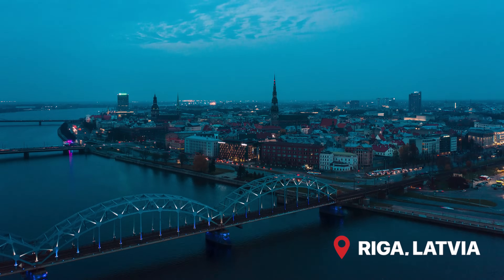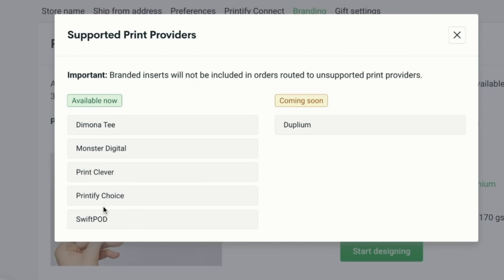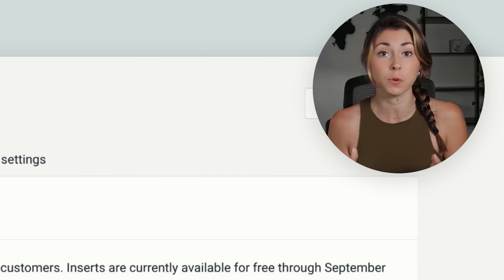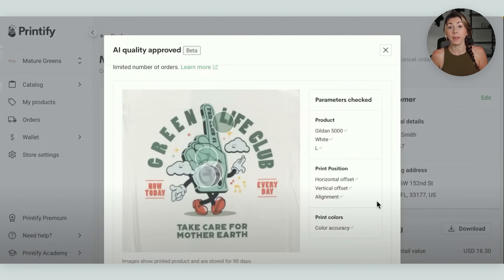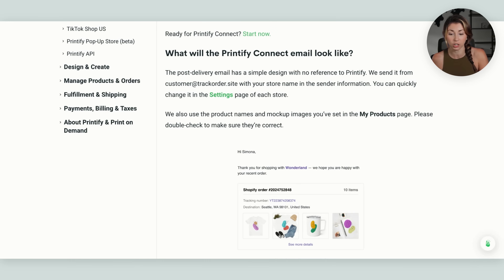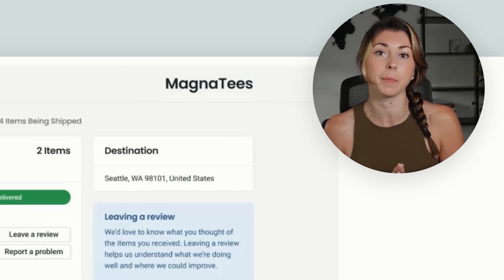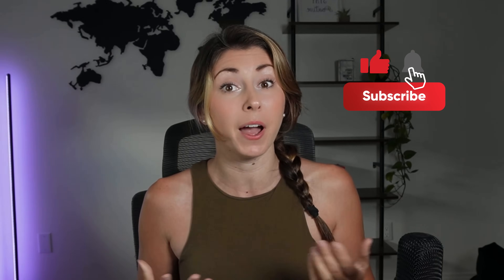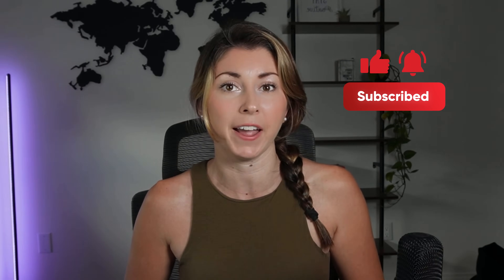Massive Printify changes you need to know about! Printify Amplified 2023 recap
Exciting updates are coming! Stay up-to-date with the latest Printify features and tips to level up you print-on-demand game this Q4

In this video I cover:
✅ Printify Updates
✅ How to apply express shipping
✅ How to include branding and gift messages
✅ Upcoming AI and Analytics features
✅ New Printify Integrations
and more!

00:00 Introduction
00:16 Printify Amplified
01:15 Branding
02:57 Gift Messages
04:05 AI Quality Control
05:43 Express Shipping
07:12 Printify Connect
08:31 Analytics Dashboard
09:23 Tiktok Integration
11:08 Hello Custom
12:30 Outro